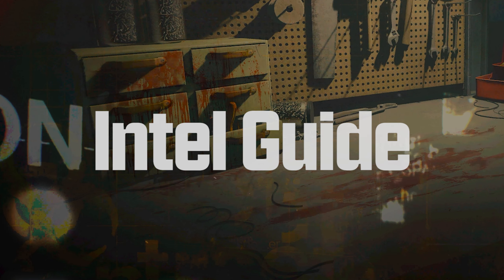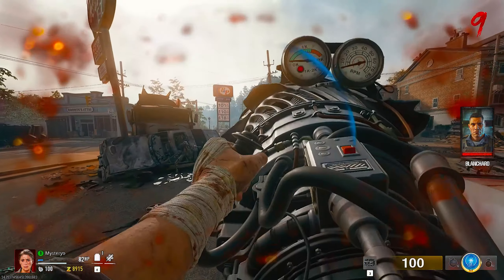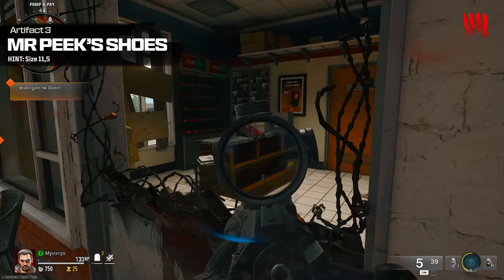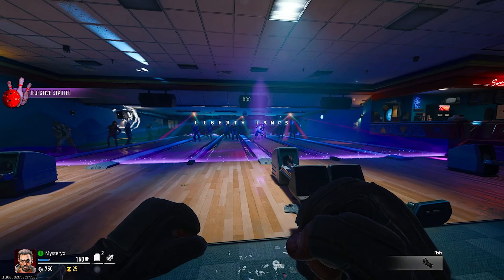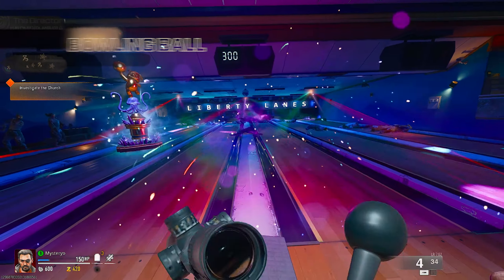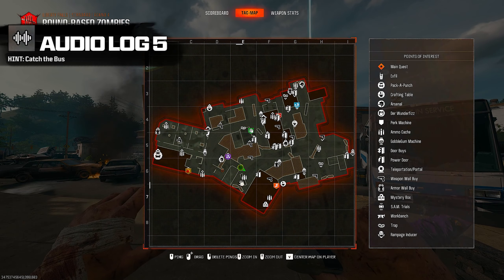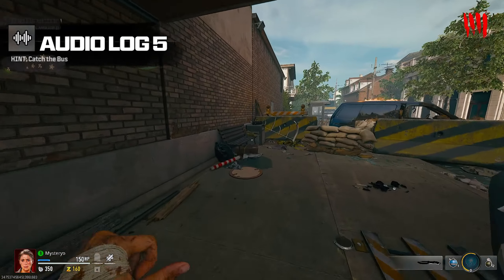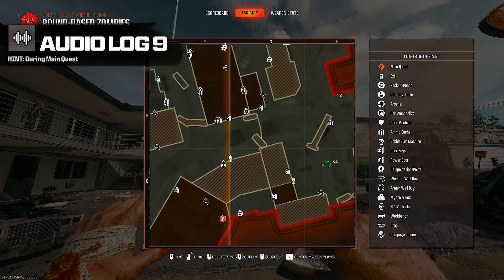Liberty Falls: ALL Intel Location! Black Ops 6 Zombies Intel Guide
Liberty Falls All Intel Locations in Black Ops 6 Zombies Intel Guide. In this video I show you how to collect all 18 intels in the preseason, including all audio logs, all documents and all artifacts on the map Liberty Falls.

⌛ TIME STAMPS:
0:00 - Intro
0:20 - Jet Gun (Artifact)
0:33 - LTG Device (Artifact)
1:12 - Bowling Artifacts
2:04 - Aetherella Quest (Artifact)
3:03 - Audio Log (Hint: Laser Eyes)
3:09 - Audio Log (Hint: Personal Issues)
3:17 - Audio Log (Hint: Street Smarts)
3:27 - Audio Log (Hint: Grave Matters)
3:39 - Audio Log (Hint: Catch the Bus)
3:51 - Audio Log (Hint: Pew Pew)
3:59 - Audio Log (Hint: Bank on It)
4:09 - Audio Log (Hint: During Main Quest)
4:22 - Audio Log (Hint: During Main Quest)
4:38 - Document (Hint: Late Returns)
4:54 - Document (Hint: Truncated)
5:07 - Document (Hint: Direct Deposit)
5:18 - Document (Hint: Pull List)
5:34 - Outro

If you have any questions or suggestions leave them down below in the comments!